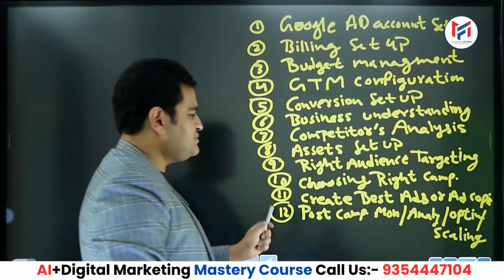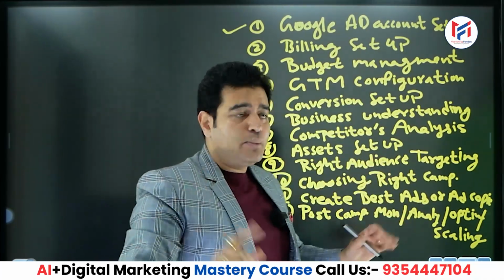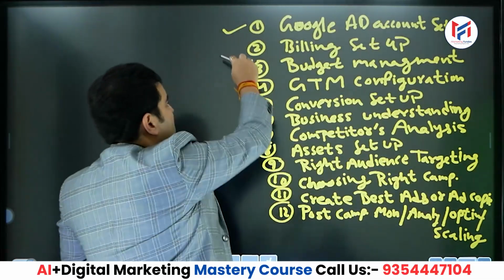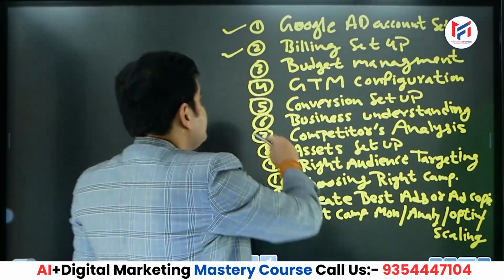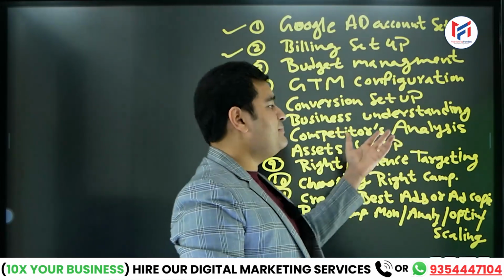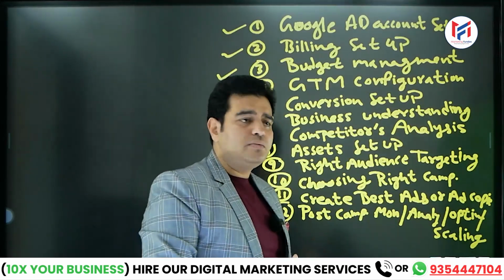Google Ads Checklist 2025 | Before Creating Google Ads Campaign Watch this Video